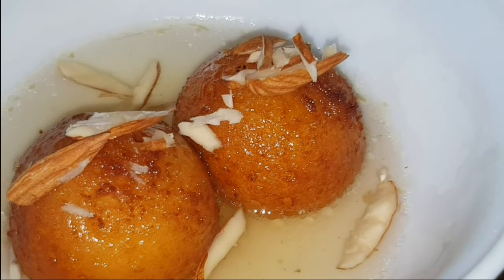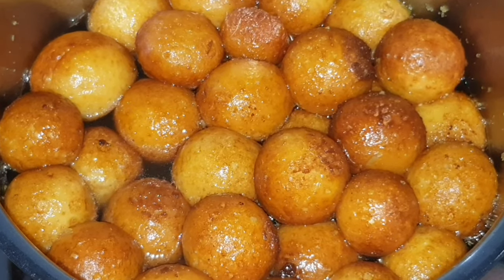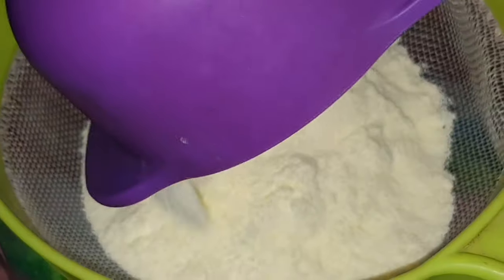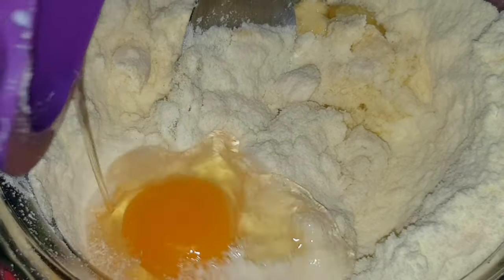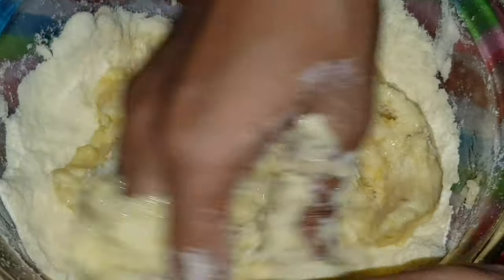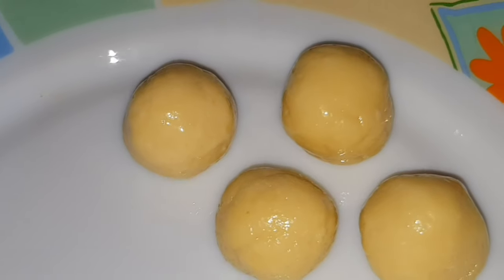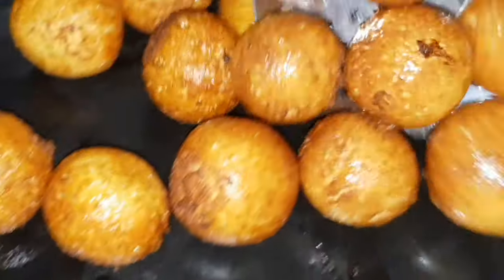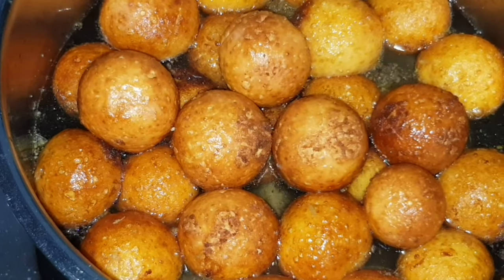Soft And Yummy Gulab Jamun || How to make Perfect Gulab Jamun😋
Bulfyss Popular Combo - Electronic Kitchen Digital Weighing Scale 10 Kg, 8Pcs Black Measuring Cups and Spoons Set, Silicone Series Spatula and Brush Set

INGREDIENTS :-
Egg                    — 2(large)
Melted butter   — 2tbsp